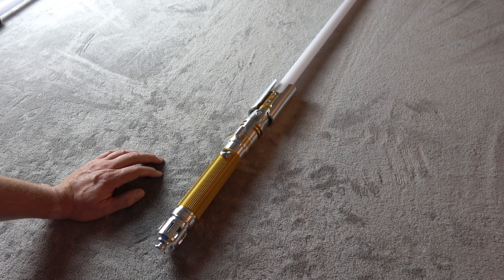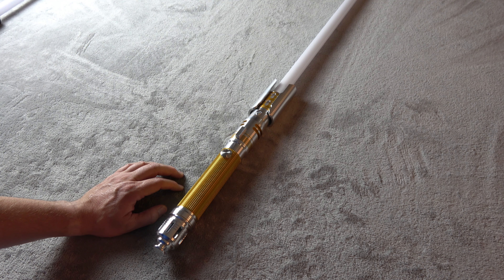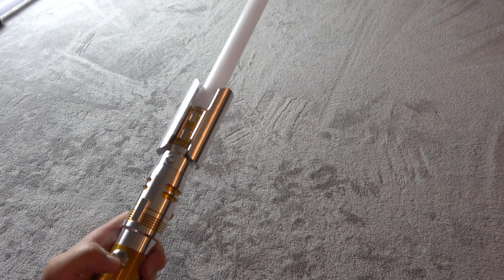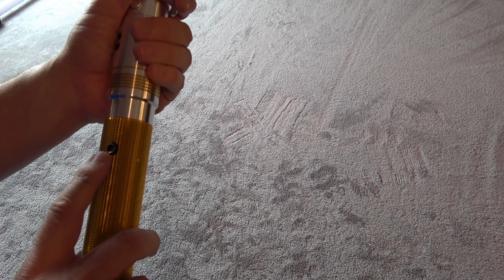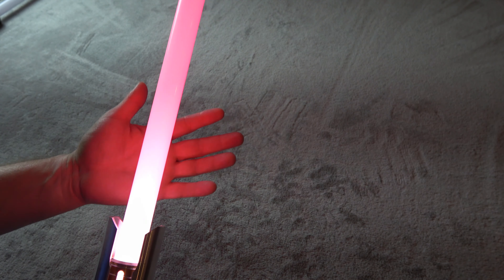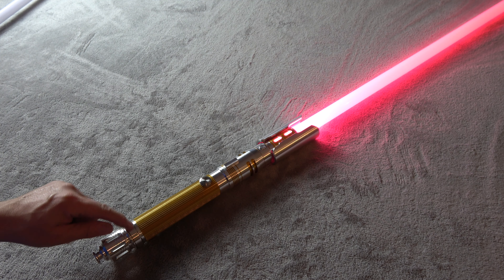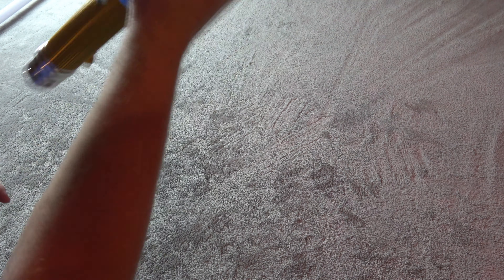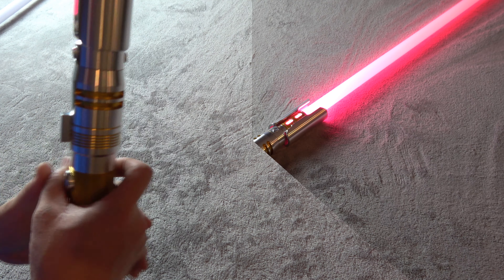Ultrasabers Fallen LE Review [4K]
Review of the Ultrasabers Fallen LE lightsaber.